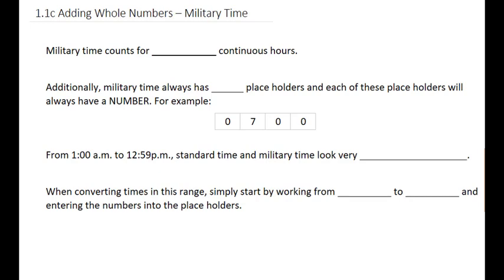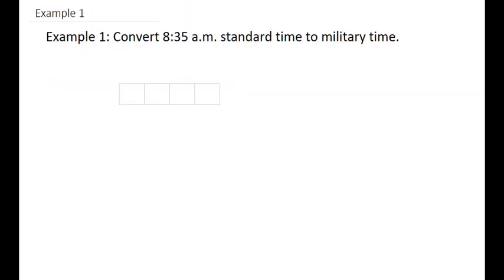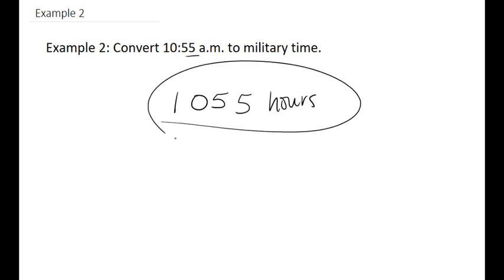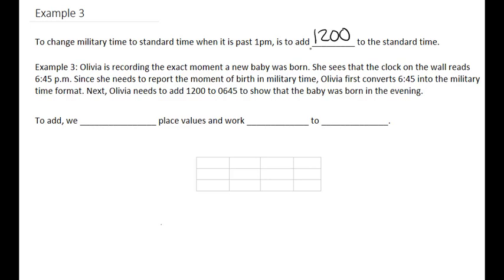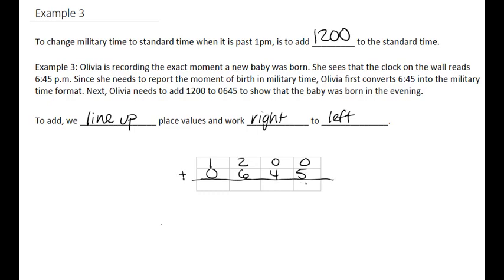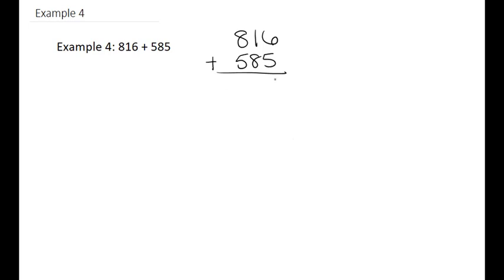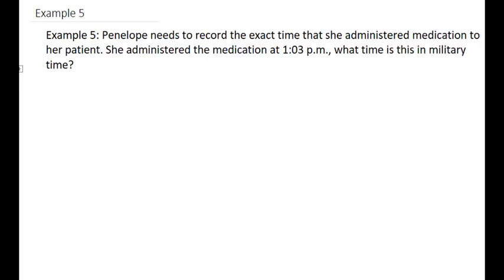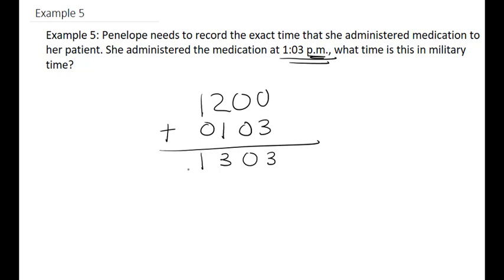MA MAP 117 Module (1.1c)- Adding Whole Numbers